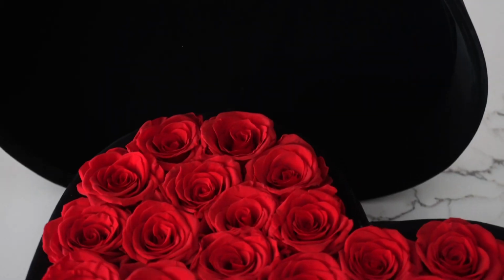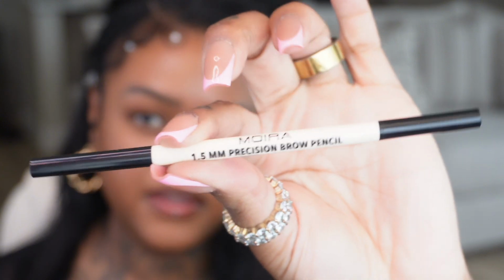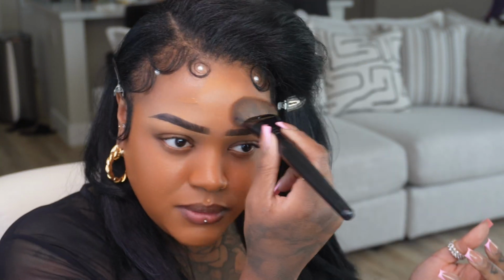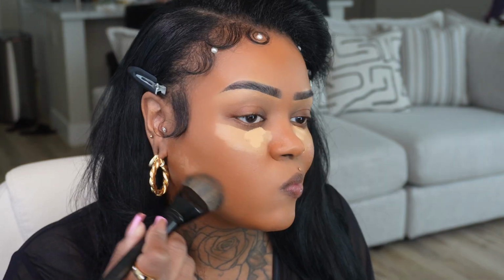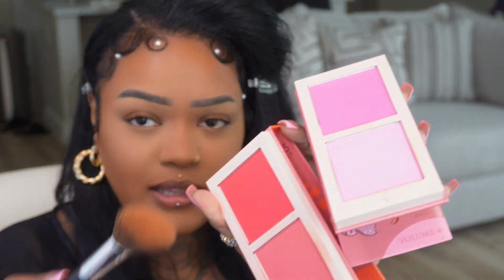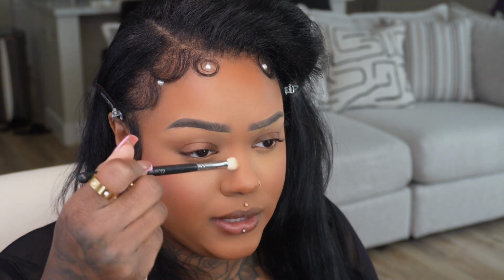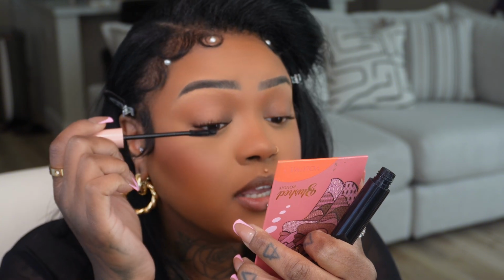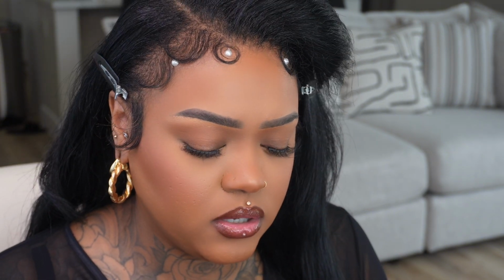Valentine’s Day Full Glam Makeup | Beginner Friendly Tutorial | Rose Forever